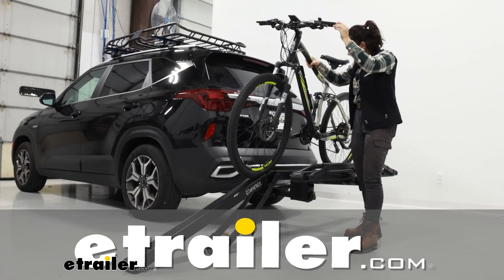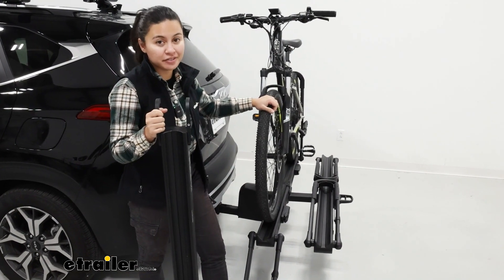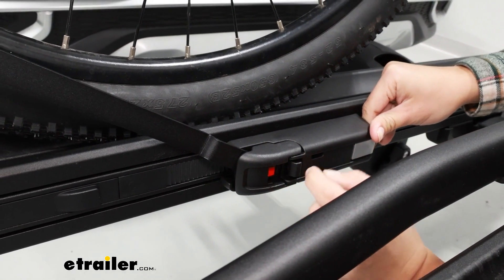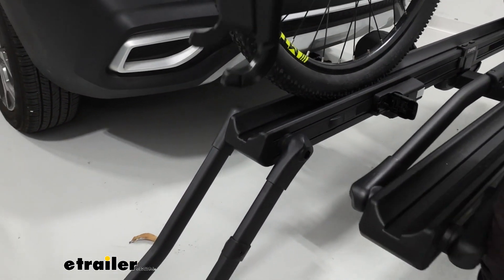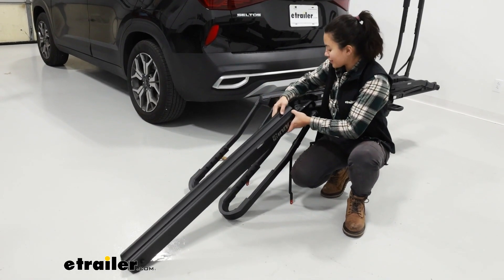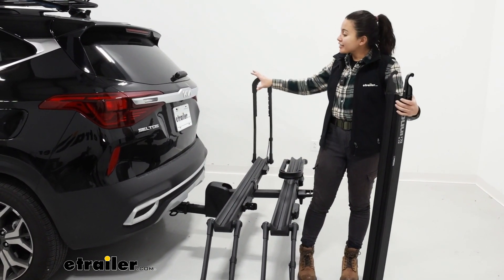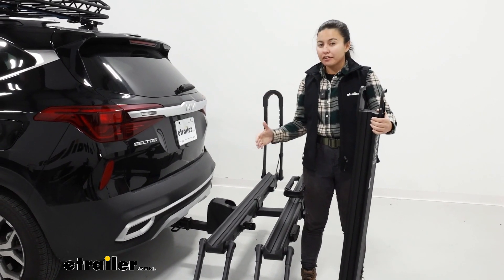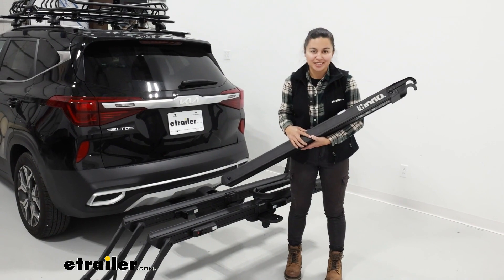etrailer | Loading Ramp for Inno Tire Hold HD Bike Rack: The Breakdown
Hey everyone, it's Evangeline here at Etrailer  and today we'll be talking  about the Inno Tire Hold HD Loading Ramp.  This is gonna be an add-on accessory  for your Inno Tire Hold Bike Rack  and that way it makes it a lot easier  to ramp up your electric bikes.  This is going to be a heavy duty ramp,  custom fit for your bike rack,  so not designed to use with other racks.  Now while the ramp itself is five inches wide,  the maximum tire width that you can carry with this  is gonna be up to 3.5 inches wide  and that's because of the cradle design of your bike rack.  Now if you do wanna use this,  I do have to say that it cannot be stored  on the rack itself.  You're gonna have to keep it somewhere in your car,  in your vehicle, your trunk or hatch.

So to double check, if you do have space for this ramp,  the height is gonna be 49 inches  and 5/16 of an inch long.  So pretty much 50 inches,  five inches wide, and this does weigh five pounds.  To use the ramp, you first need to set up the bike rack,  so go over to where your lever is,  press the lever to double check that it is loose.  You're then going to pull this tab here.  The first time you use the bike rack,  pulling this tab may be a little tricky,  but it will loosen over time and be easier.

Now once that tab is open, you can then flip this lever up,  and then remove this brace.  So once the brace is removed,  you can then push the entire arm down.  Now this is going to drop down fast,  so just be careful with it and sit it down slowly.  Once that's down, you can then grab your ramp,  and fit it onto the tray.  Notice how our tray has these elbows,  so then that way you can fit the ramp hooks  up and over  and just drop an entire ramp down.

With it in place it just stays like that,  you don't have to adjust it or anything.  All you need to focus on is rolling the bike down.  From my experience with this ramp  and with other ramps,  I like how stable that whole experience is.  I don't feel like my wheels are gonna get stuck at any point  along the sidewalls  or that the ramp is going to move.  I can just focus on making sure  that my bike is straight and steady.

You can use this ramp on whichever side you need it to be  on your bike rack and that's gonna be good  because maybe you're parked in a spot  where there's more space on the passenger side  than the driver's side.  Or maybe you need to ramp your bike up by the front wheel  because that rear hub is extremely heavy.  Whichever need you have,  it's nice to know that this is maneuverable  as long as you follow the exact same process  of removing that support brace.  Since this is an add-on accessory to the Inno Tire Hold,  you might be thinking, do I really need the loading ramp  And in some situations you might not.  In our situation here,  because our bike rack is lower to the ground  and because our bike wasn't that heavy,  it's perfectly fine to not use the loading ramp.  I am able to lower the side mounts to the ground  and still sort of ramp the bike up and onto the rack.  But if the bike was maxed out at 80 pounds  and or if the bike rack sat higher up  because our hitch sat higher up,  that's when having a loading ramp like this  would be super helpful  in order to get it up onto the rack  without having to lift all that weight.  Hopefully this video helped you out  and seeing how the ramp works  as well as how to get it set up.  I do like how you don't need to use any hardware or tools.  All you need to do is lower the arms,  and then you're good to go.  So you can find either the Inno Tire Hold HD rack  or the add-on accessory ramp,  or both right here on our website.  This was a look at the loading ramp  for the Inno Tire Hold HD  or the ramp for the Inno 122.  My name is Evangeline  and I hope you enjoy the journey right here at etrailer.com.